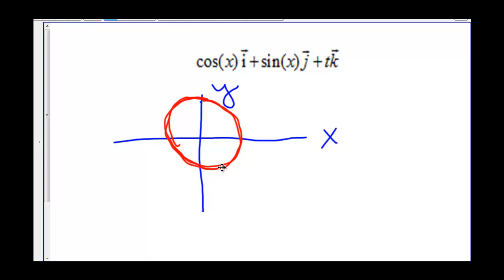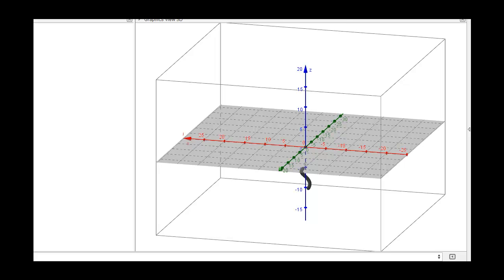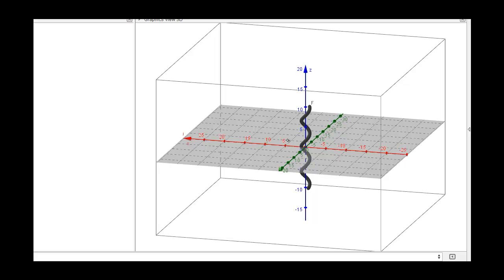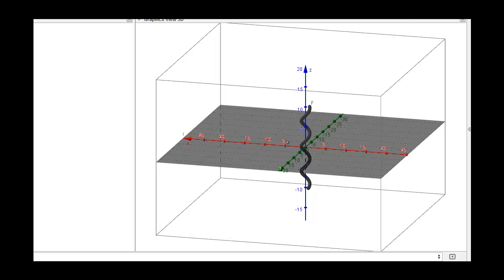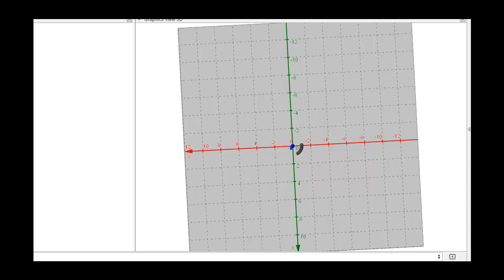Graphing a Vector-Valued Function